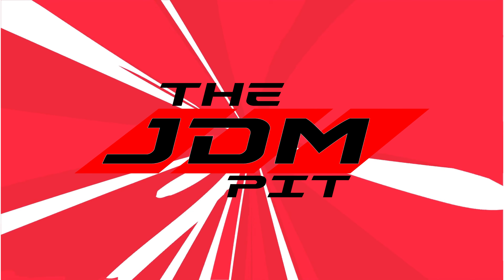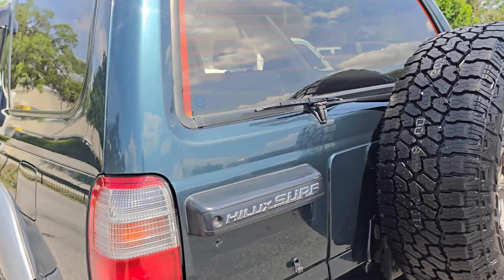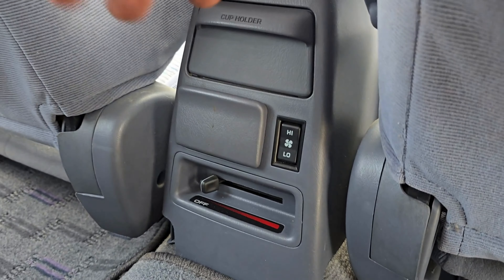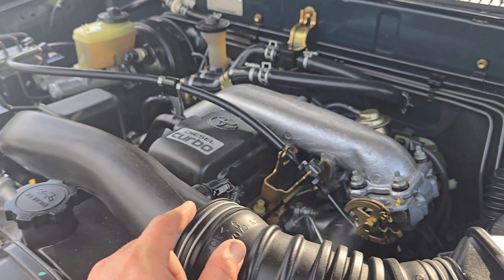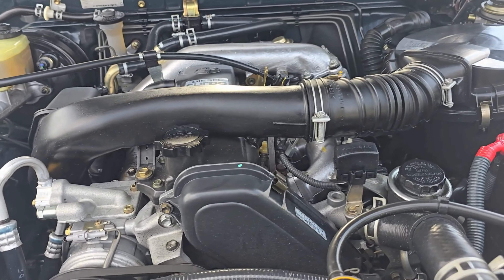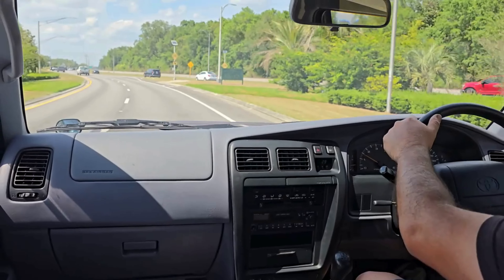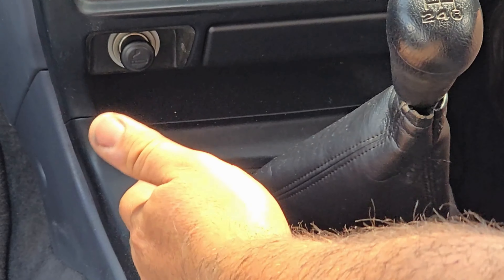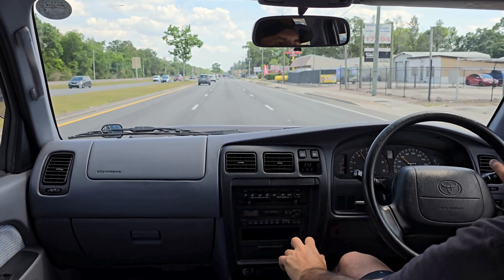TOYOTA HILUX SURF 4X4, MANUAL, DIESEL WALKAROUND AND TEST DRIVE!!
Well, thanks for joining us on this walkaround and test drive of this awesome diesel, 4x4, manual Toyota Hilux Surf. We were absolutely impressed with the torque and acceleration that this drive train provides. Engaging the 4wd system could not be smoother and more responsive. If you are on the market for a Surf, you will not be disappointed! All of the vehicles that we review and test drive are for sale on our TheJDMPit